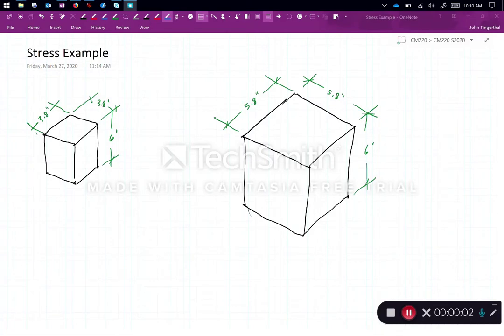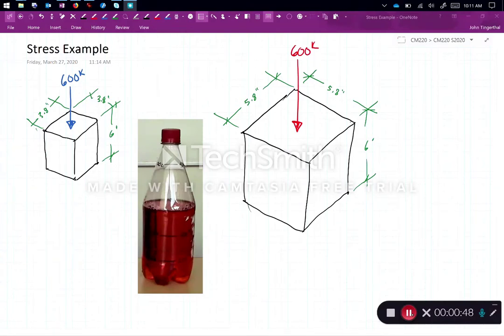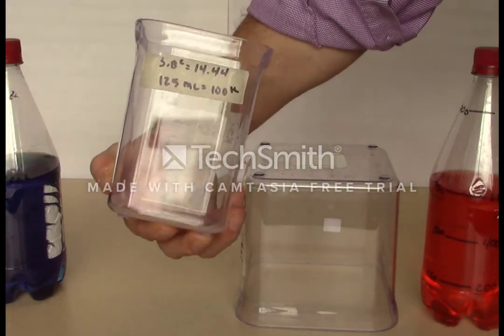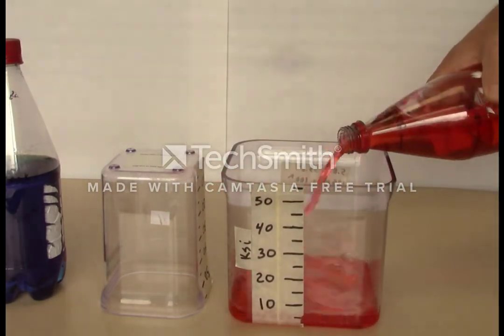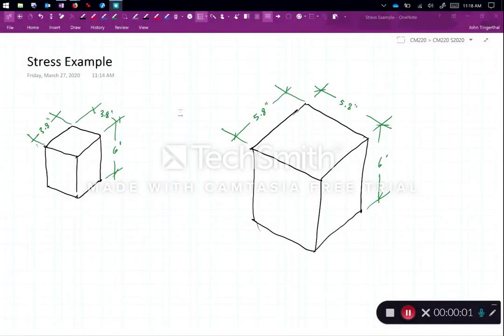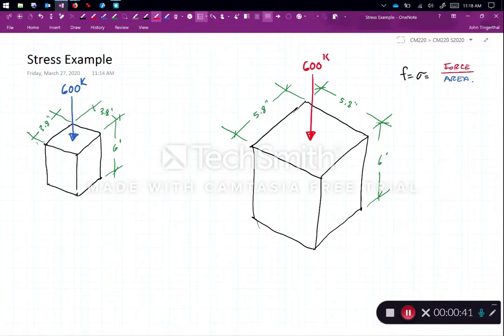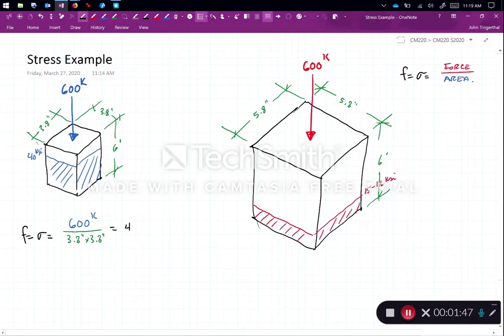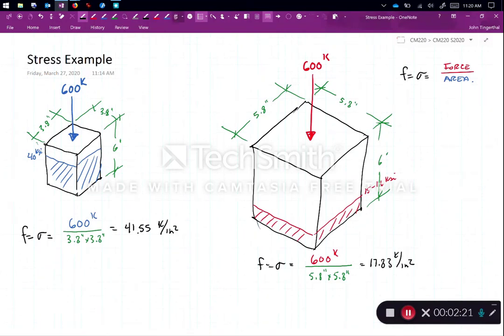Stress Analogy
Demonstration of axial stress using analogy of water in a vessel.